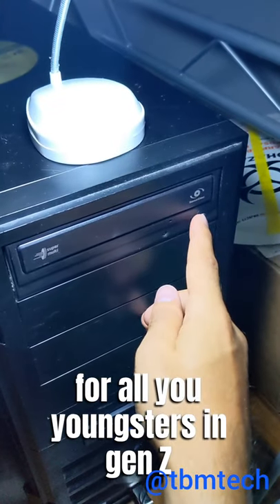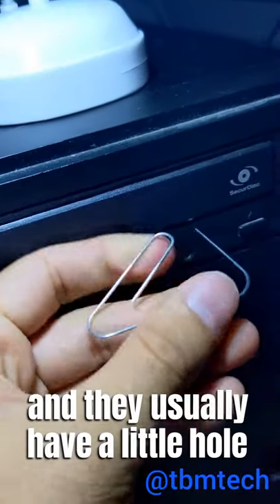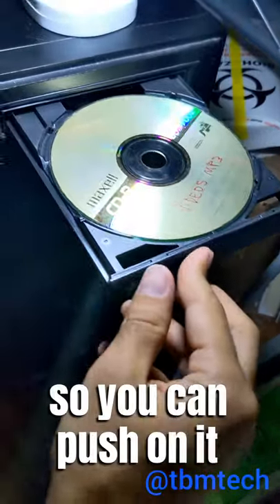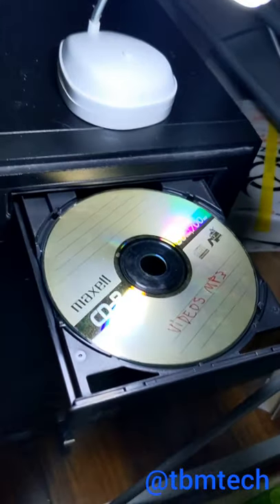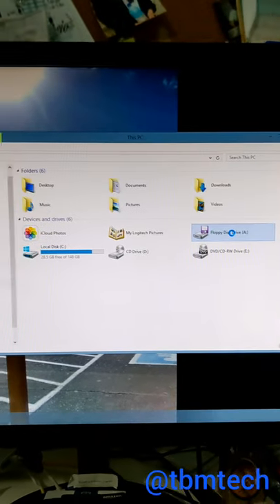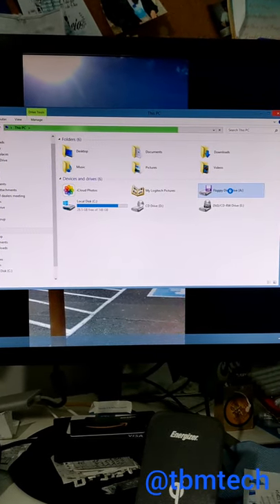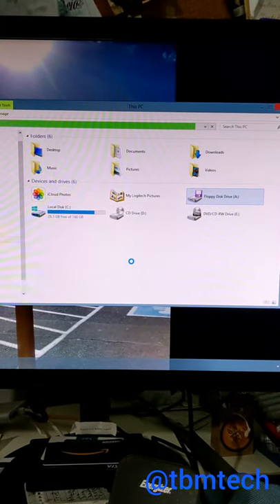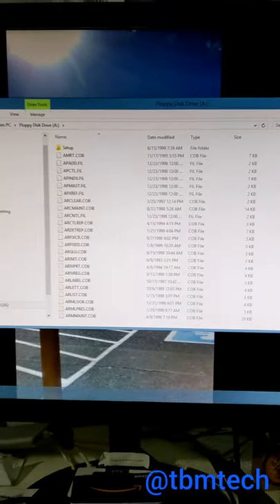How to insert a CD and a floppy drive into an old CPU (opening trick all gen z will want to know)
This is possibly my favorite video yet. Listen to my wife scold me on the background as I wait for the floppy drive to load 🤣